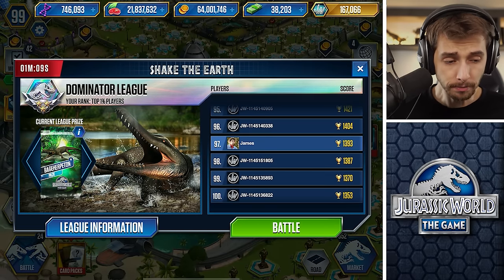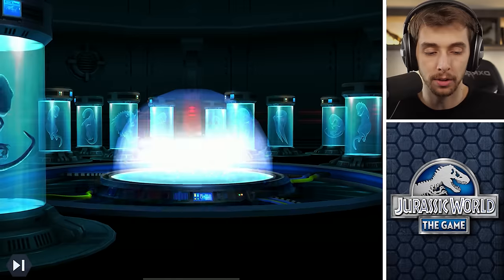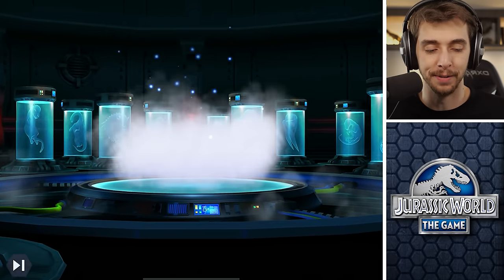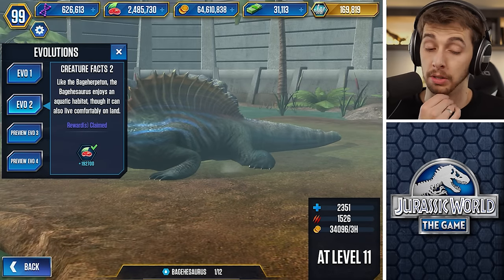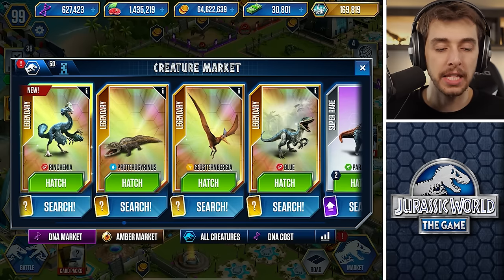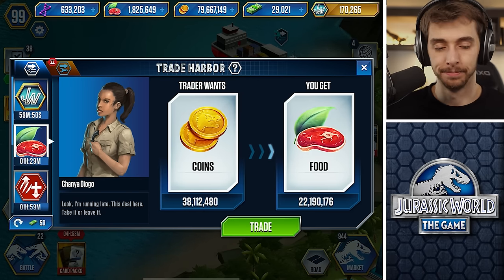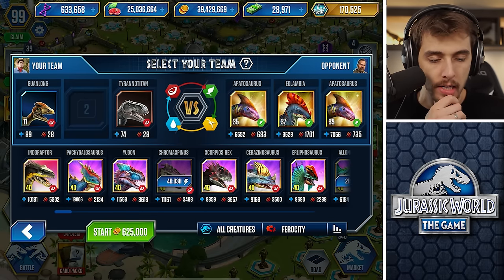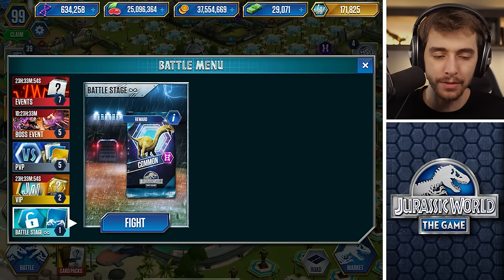A New Amphibian Approaches!! | Jurassic World - The Game - Ep549 HD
Finally I unlocked one of the better anphibian hybrids in the game!